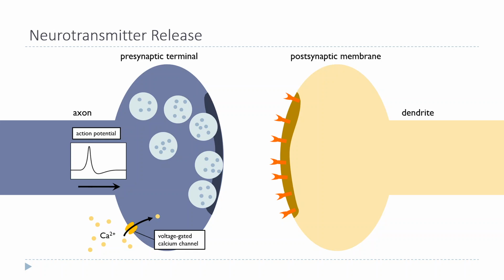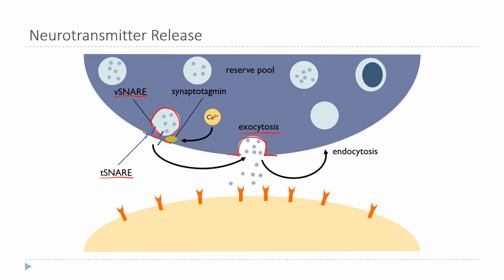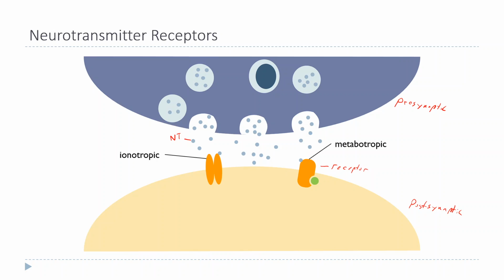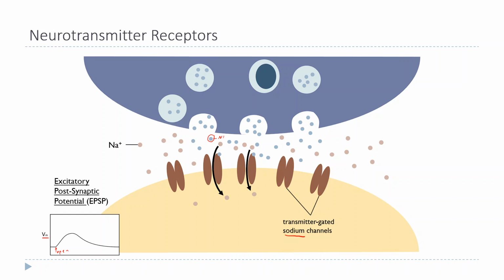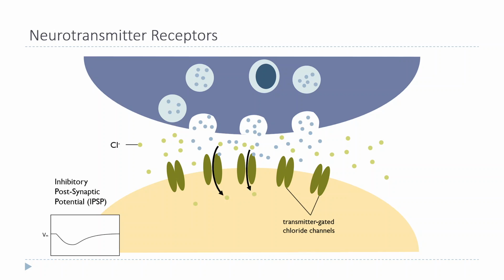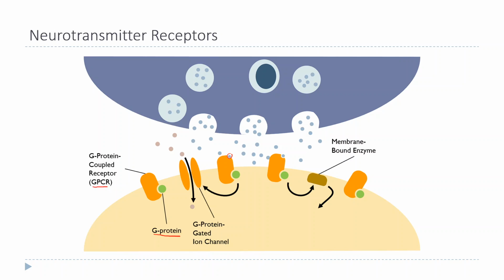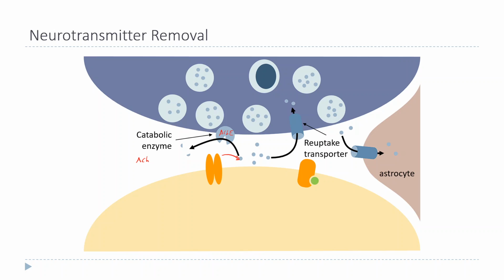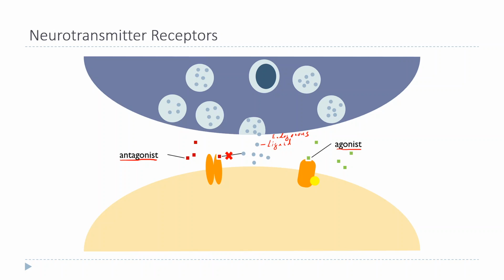OSSM Neuro Chapter 5 - Neurotransmitter release and receptors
Neurotransmitter release is triggered by the action potential. After crossing the synaptic cleft, they bind to their receptors which determine the effect that the neurotransmitter will have on the cell.